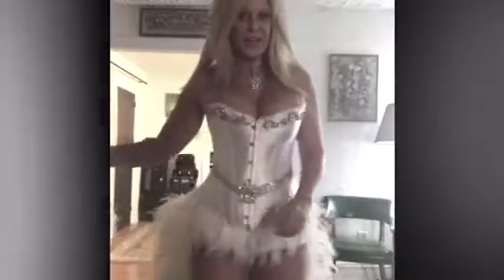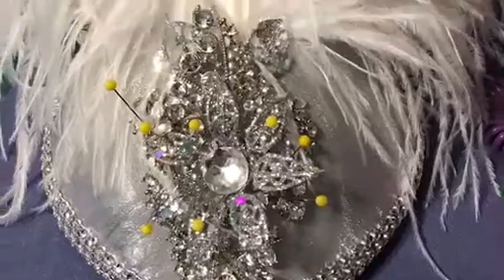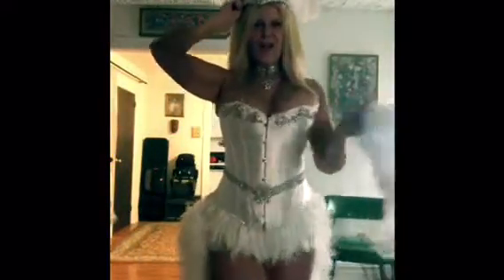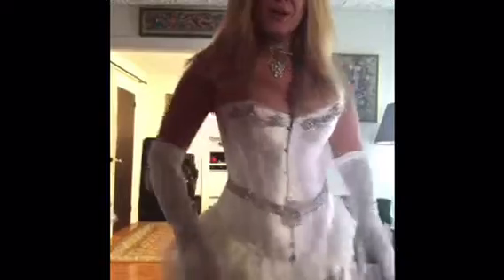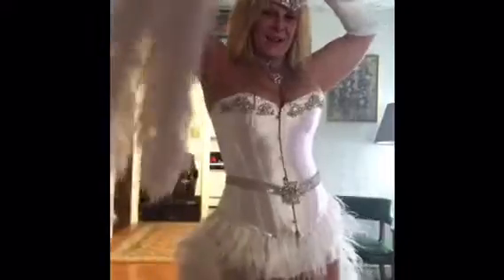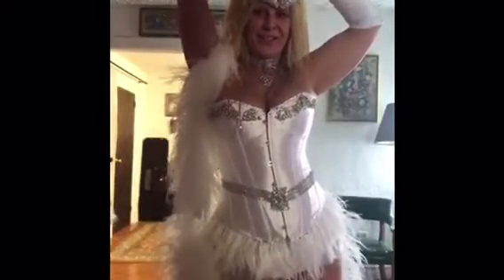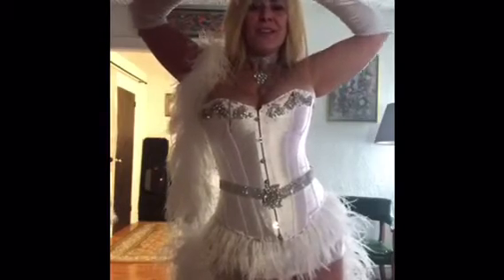Designs by NAtasha / ShowGirl Corset/Skirt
Melissa D.,Gordon models a Burlesque ShowGirl Costume that Natasha’s replicates , inspired from late Anna Nicole Smith